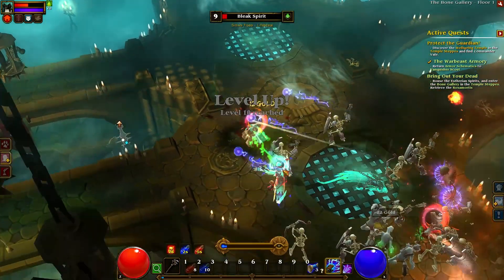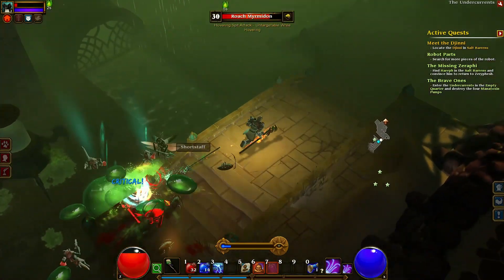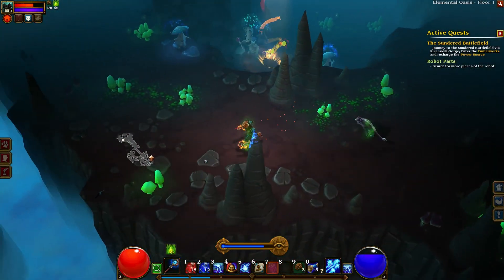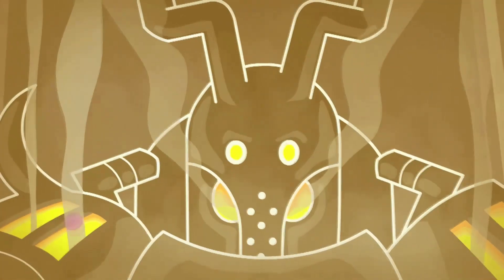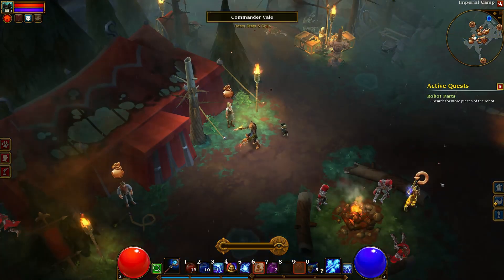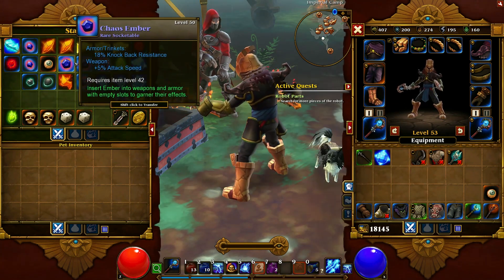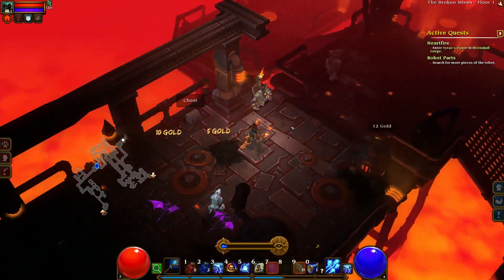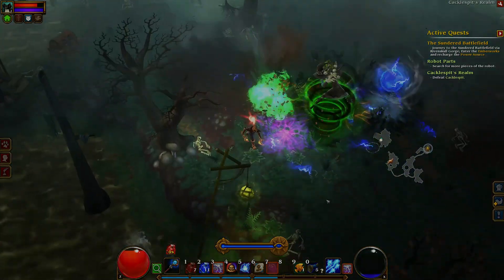Let's Talk About Torchlight 2!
Join me as I talk about my experiences with the game Torchlight 2. I discuss the different aspects of thie Action Role Playing such as graphical style, class design and overall feel of the game. Lastly I give you my thoughts on whether I recommend you give it a go yourself!